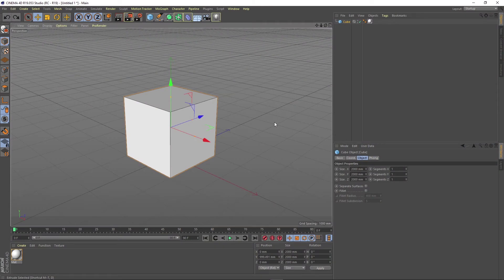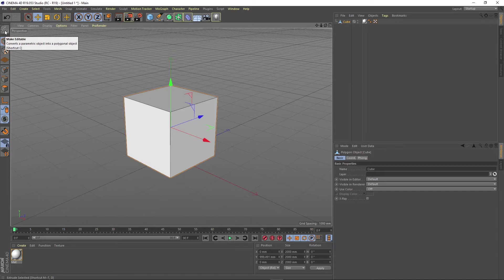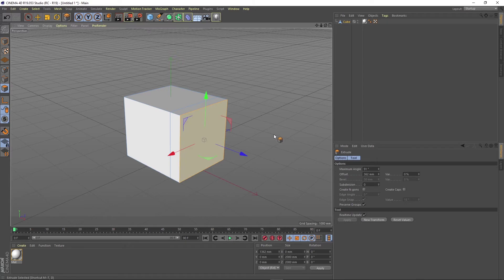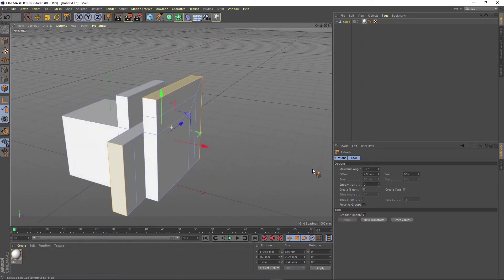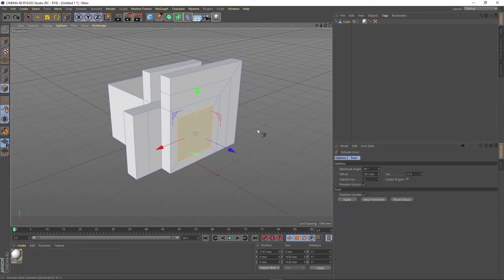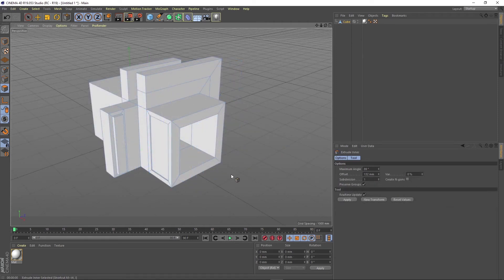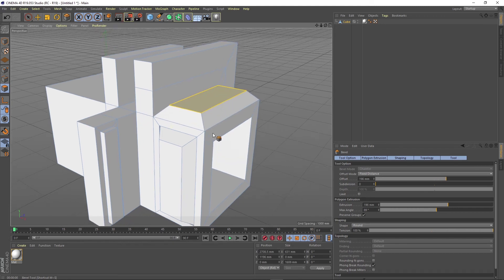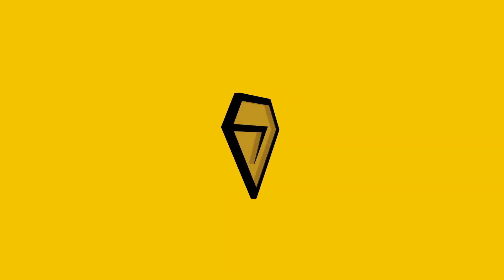Extrude, Extrude Inner and Bevel Modeling | Cinema 4D Tutorial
How to easily mode objects involving different types of extrusions in Cinema 4D. An extrude can be used of a surface, point or edge for any object that's in the edit mode. Simply select it with the selection tool and right-click to see all the modeling and manipulation options available.
Basically you can build almost any type of object or architecture from just a simple Cube primitive, using the extrude modifiers.

Enjoy another Cinema 4D simple beginner tutorial from Geleven.